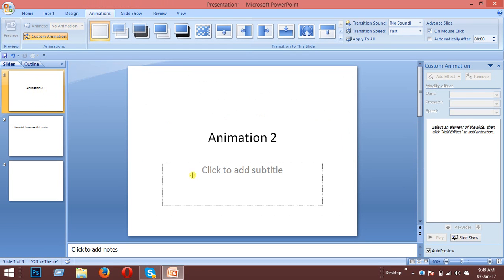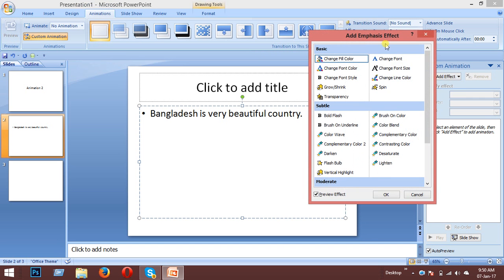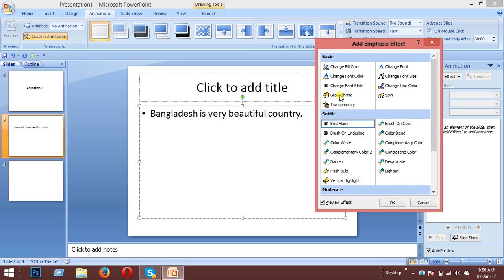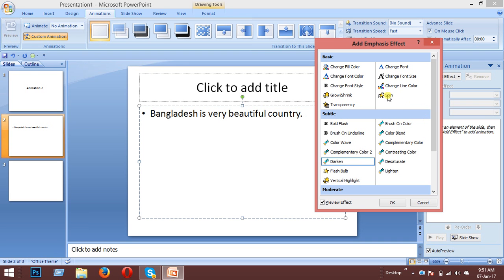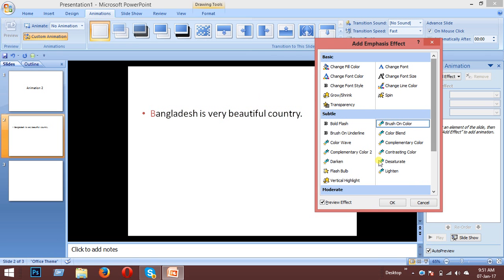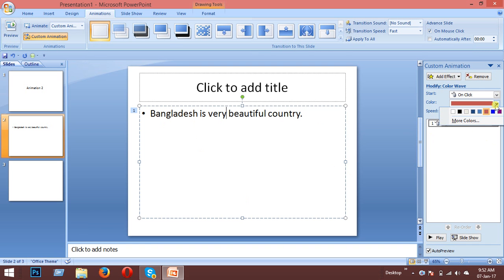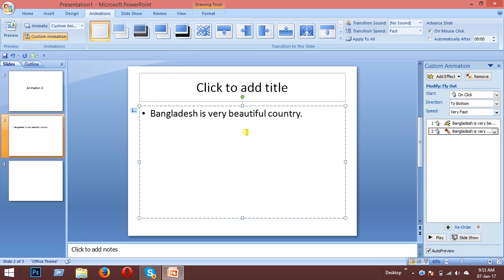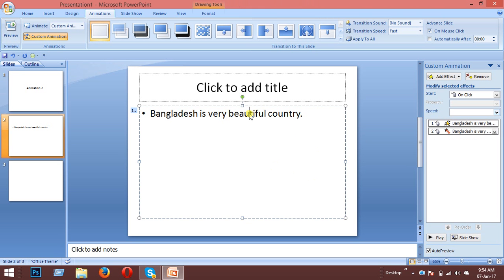15. Power point Bangla tutorial(Animation) পাওয়ার পয়েন্ট টিউটোরিয়াল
Bashar Academy is an online education platform.